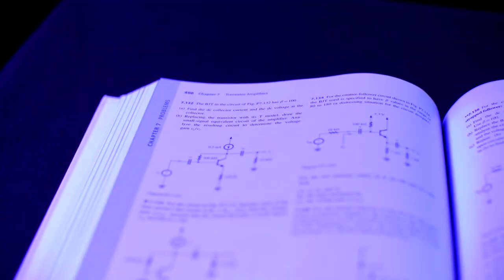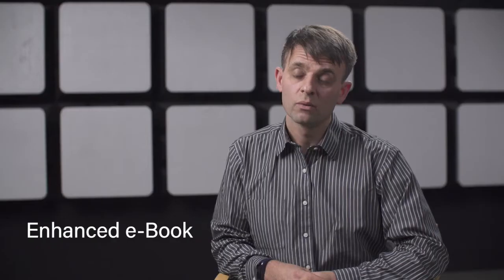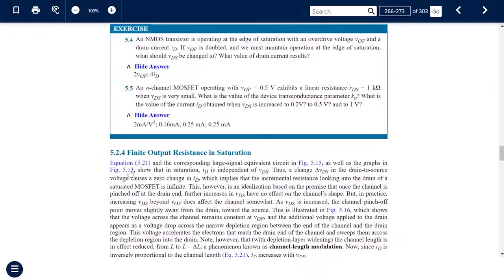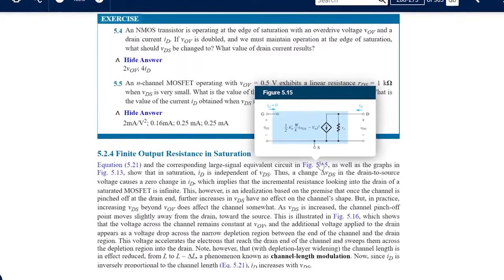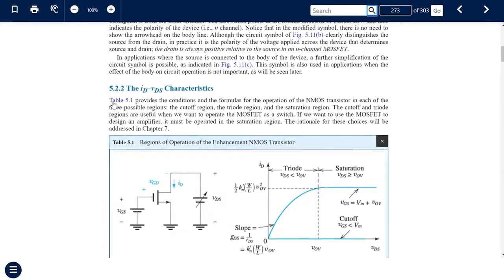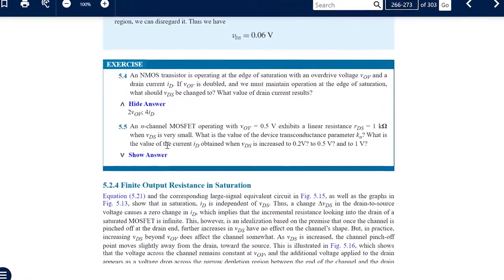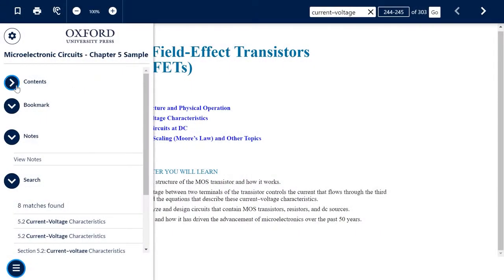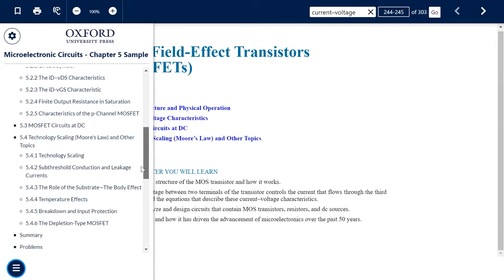Microelectronic Circuits, 8th Edition: Authors Interviews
The authors of the classic textbook, Microelectronic Circuits, describe what's so unique about the 8th edition.